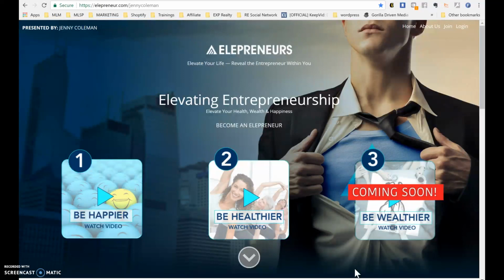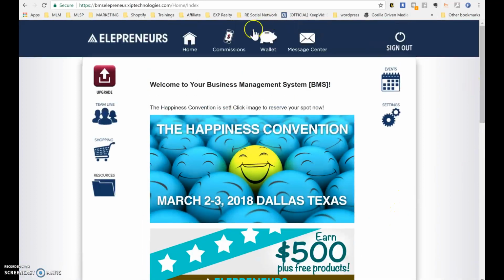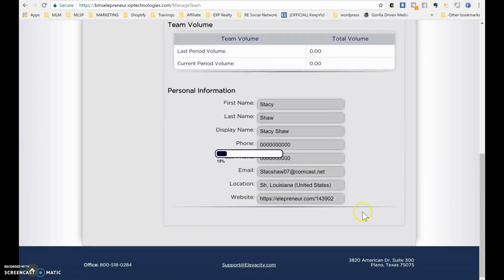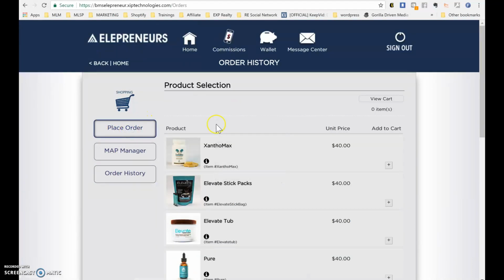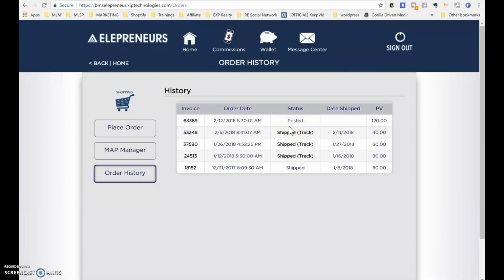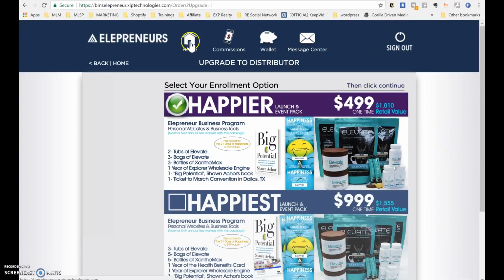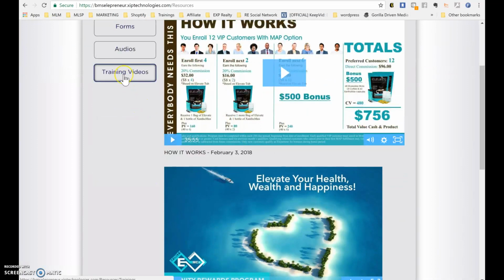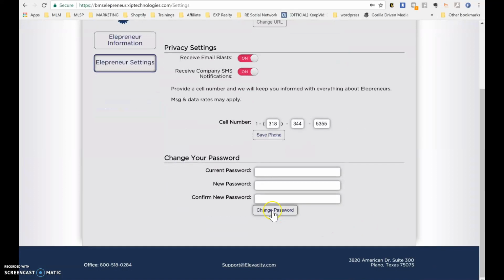BMS System Training